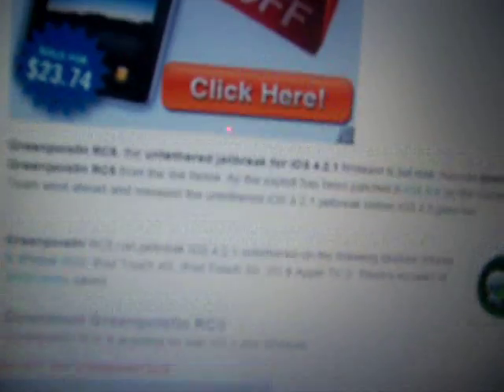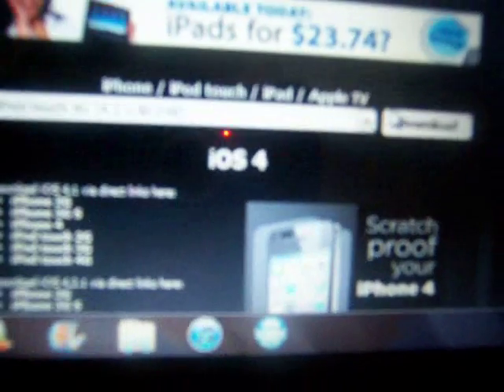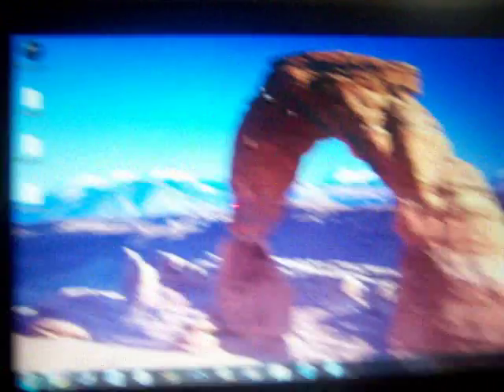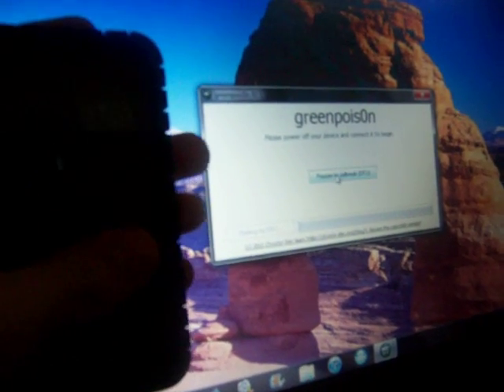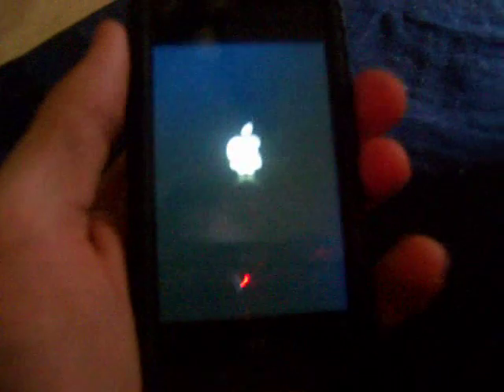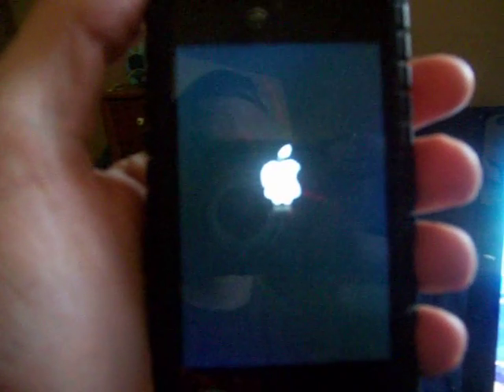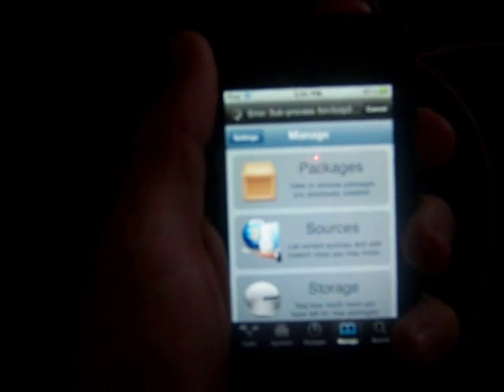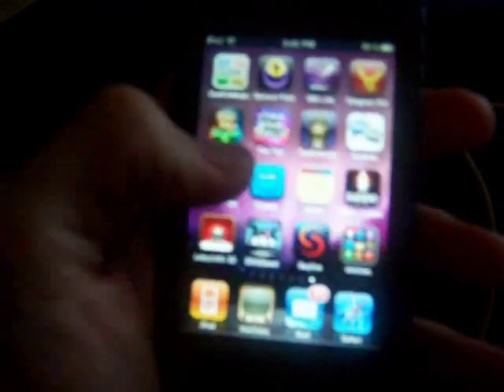HOW TO JAILBREAK IPOD TOUCH 4TH, 3RD, AND 2ND GENERATIONS 4.2.1 UNTETHERED USING WINDOWS!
The 4.2.1 jailbreak is out and finally working on Windows!! To jailbreak simply download the Greenpois0n program, make sure your device is running the 4.2.1 firmware, and follow the on screen instructions!

or here